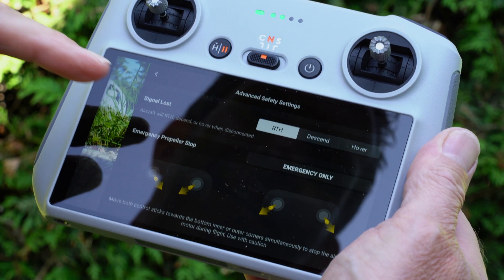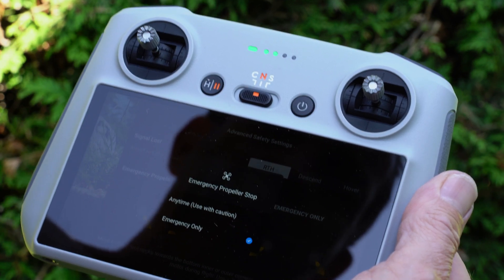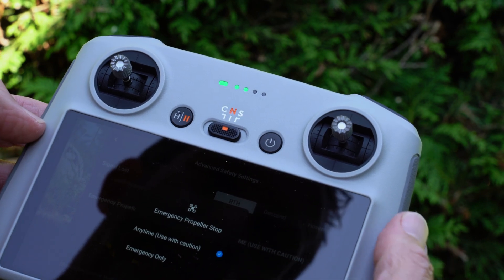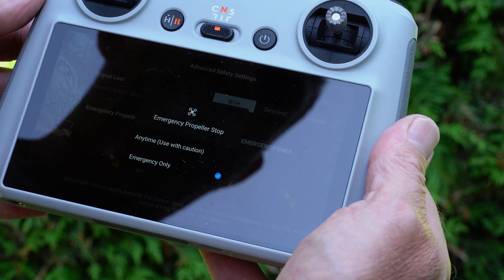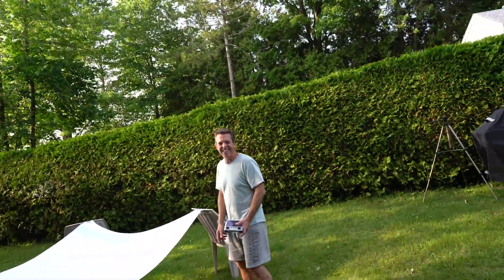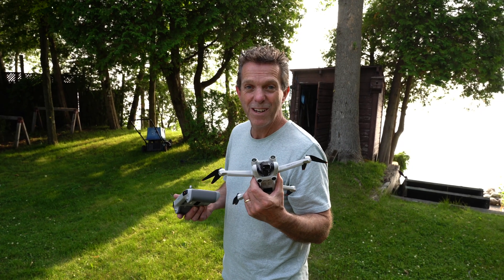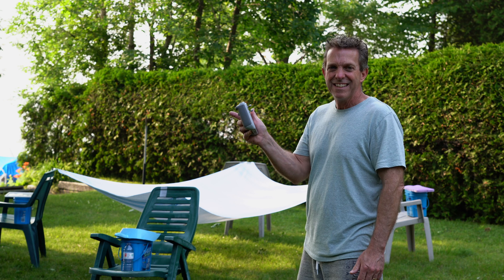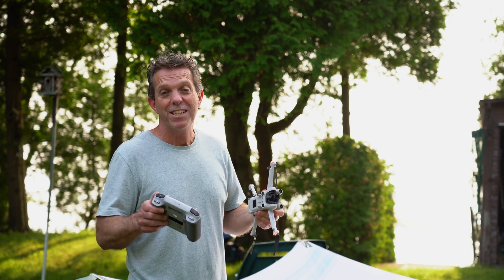Emergency Prop Stop - Mini 3 Pro Tutorial - 4K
In this video I will explain and demonstrate how the Emergency Prop Stop works on the Mini 3 Pro.

A big thank you to my son Brenden from My Cinematic Life  @mycinematiclife   for his expert filming and editing on this video.
Go check out his channel it's very good.